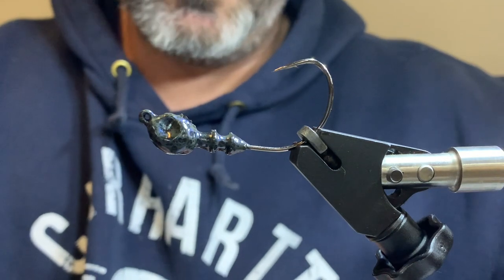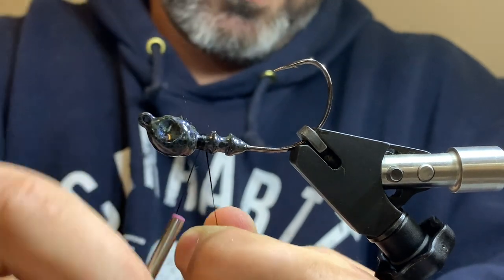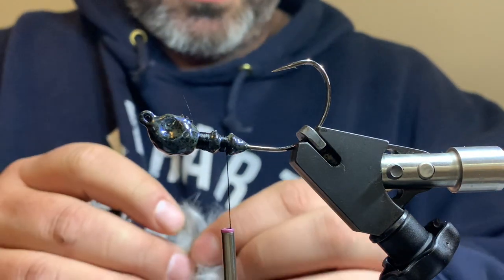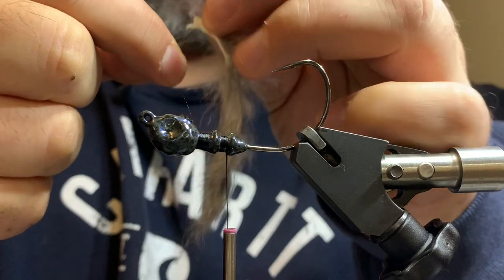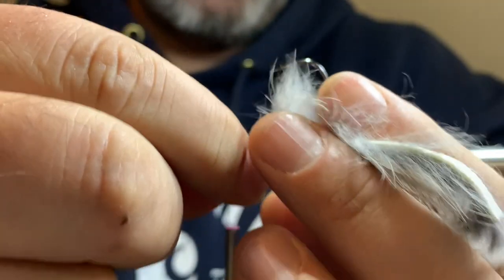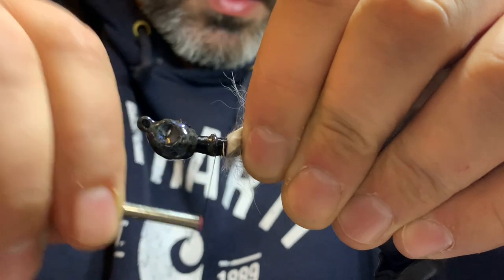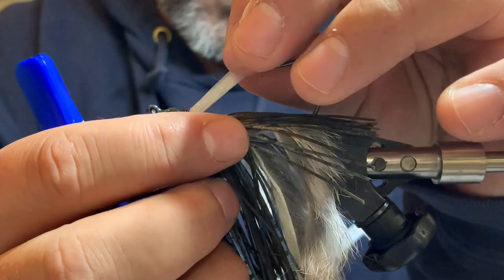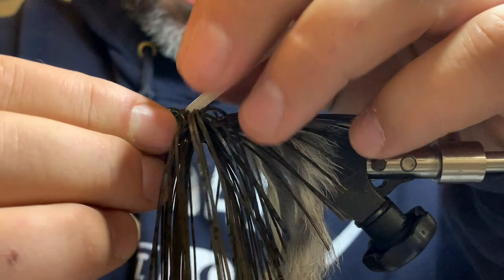POISON TAIL JIG BUILD Pass or Fail?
Welcome back to Tie 1 On. In this weeks video we will be taking a 3/8 oz Poison Tail Jig and transforming it into the Poison Z by adding a silicone skirt and rabbit Zonker. Even more, we will be tying it in a pattern that I have never done before. Let's see if it turns out to be a success or an epic fail.